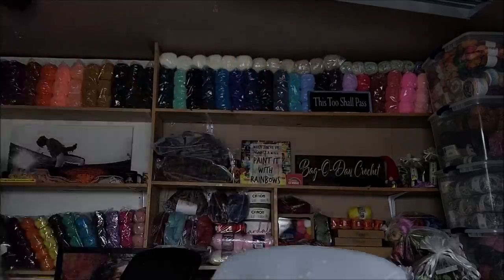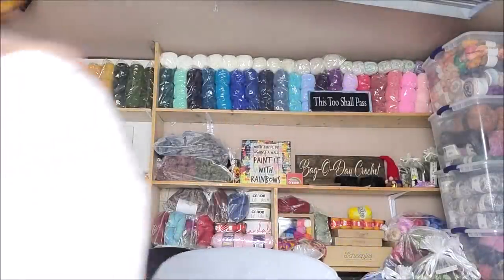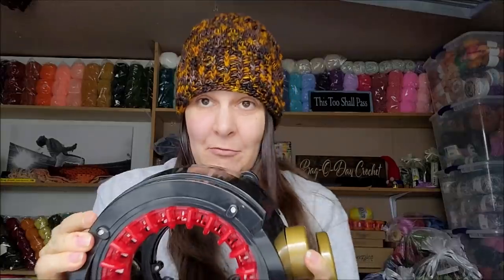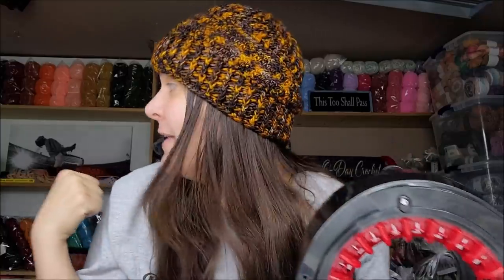UNBEATABLE deals at Hobium on Yarn and ADDI KNITTING MACHINE it won't last long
Shopbagoday.com